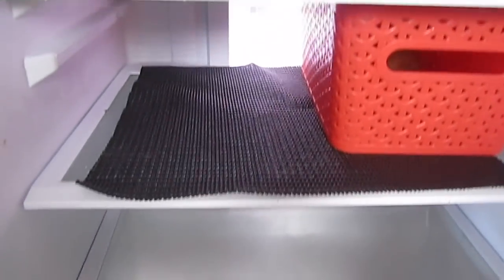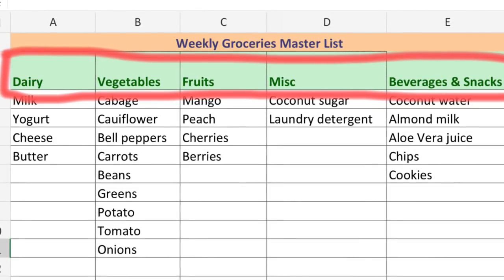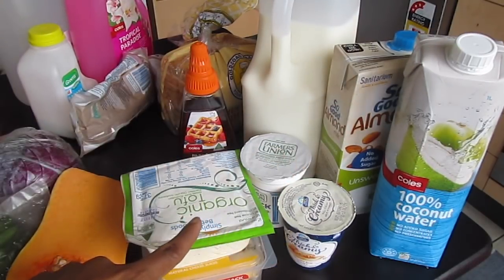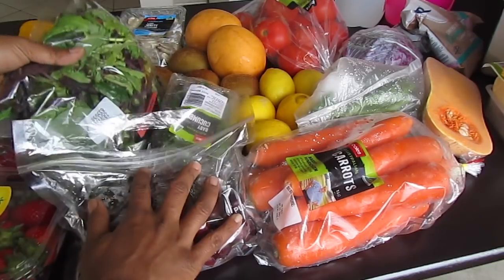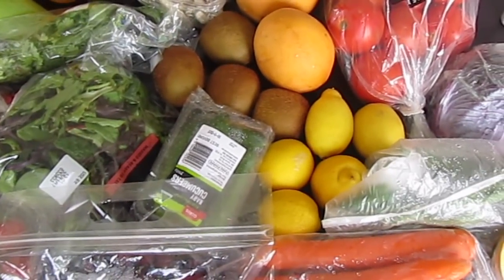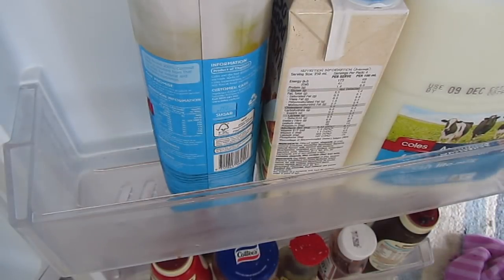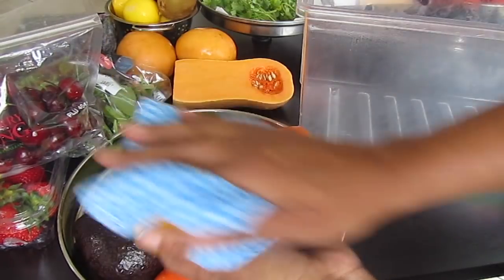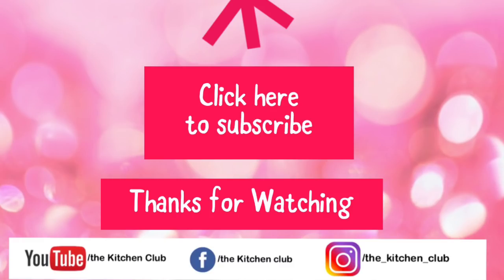Weekly Grocery Shopping Routine | Planning, shopping & Storage tips| The Kitchen Club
Presenting my Weekly Grocery Shopping Routine. Checkout some awesome Planning, shopping & Storage tips in the video.

Hope this will be useful !